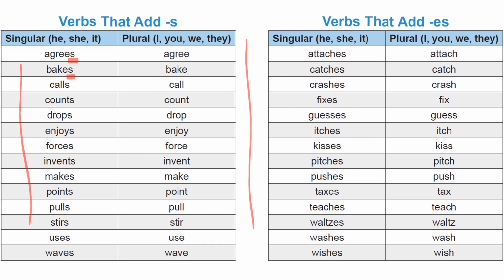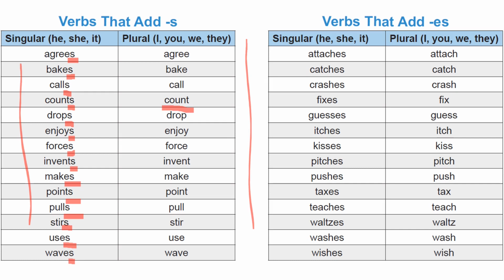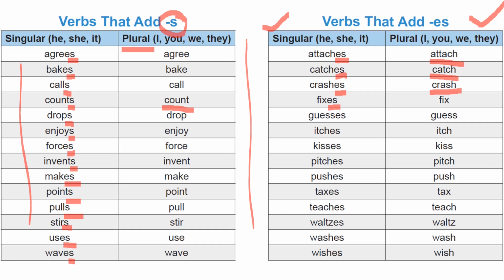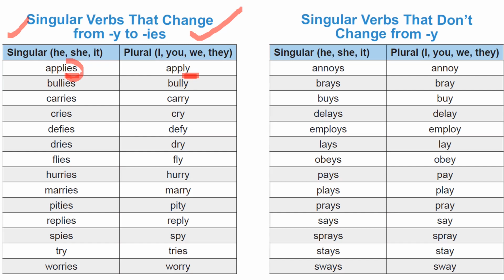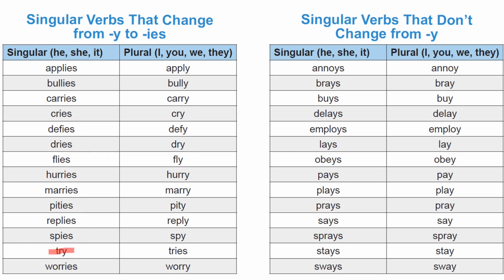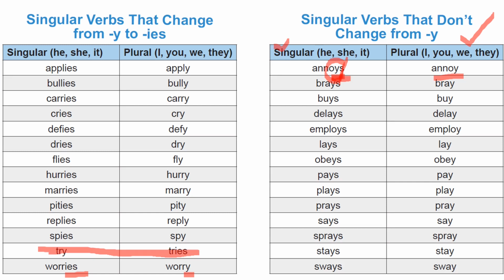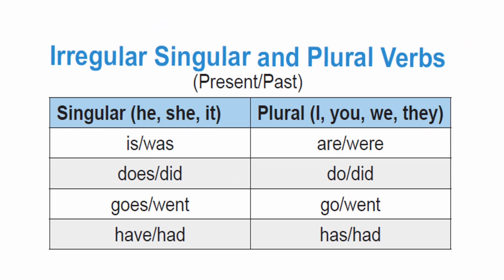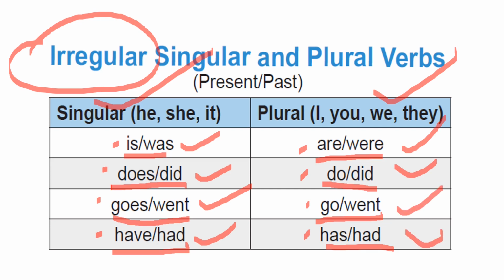Singular and Plural Verbs